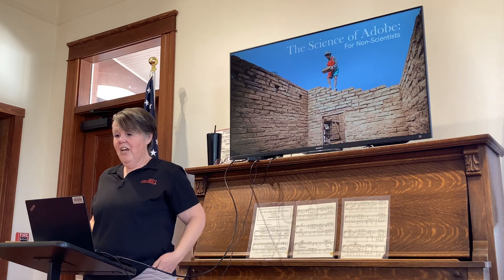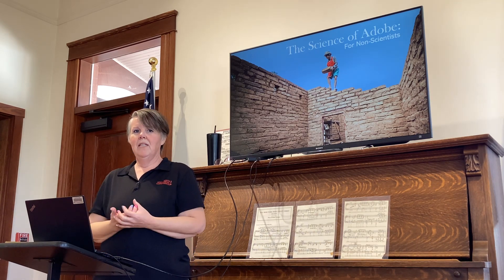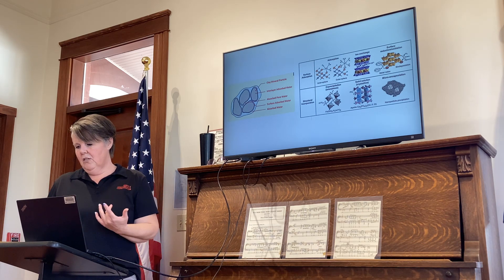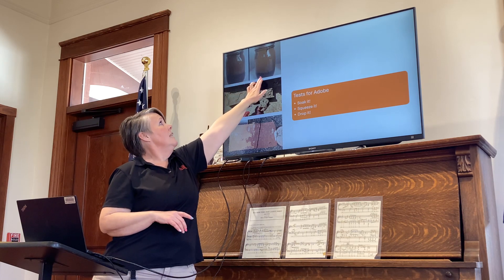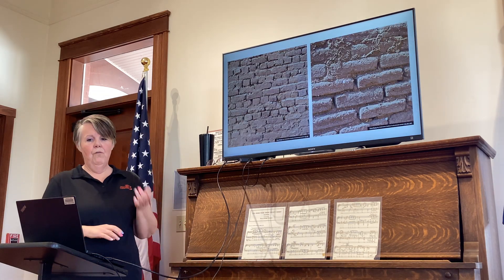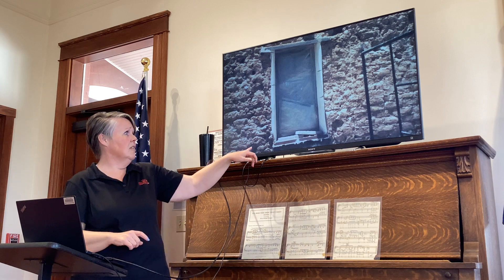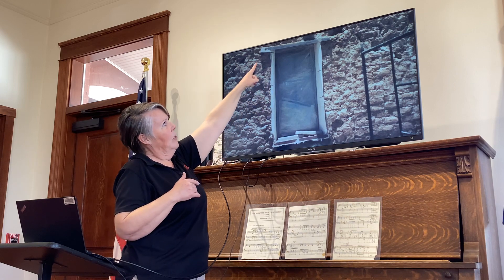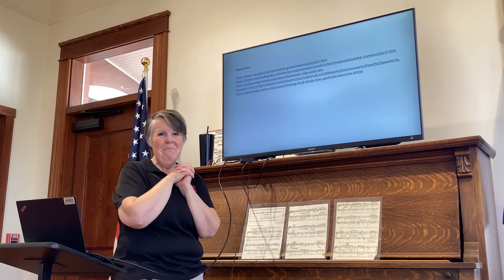Brain Trust Lecture Series: The Science of Adobe: For Non-Scientists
Join Magoffin Home Educator Machelle Wood as she discusses the science of adobe construction. This was filmed in front of a live audience at the Visitor Center at the Magoffin Home and on Zoom.